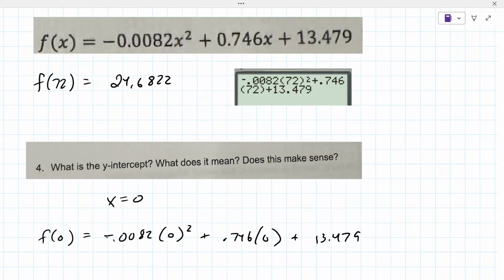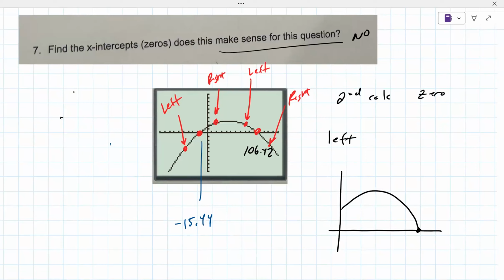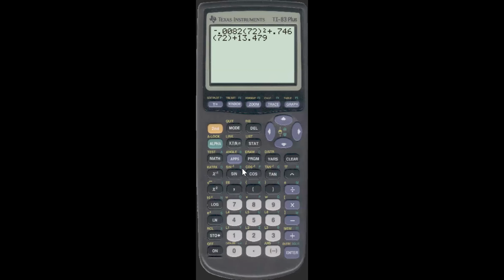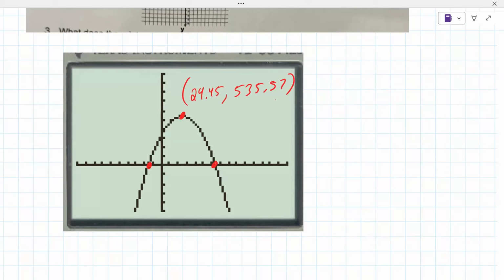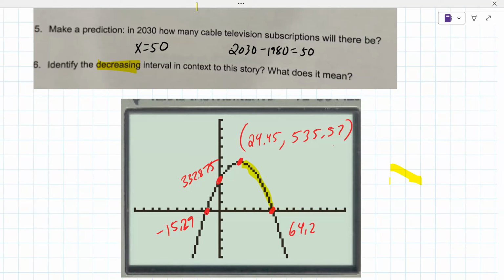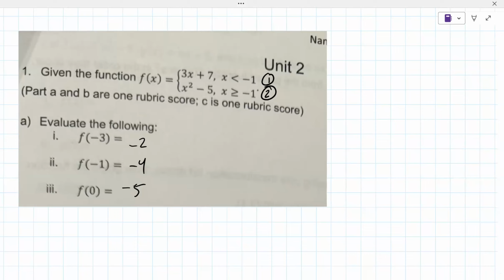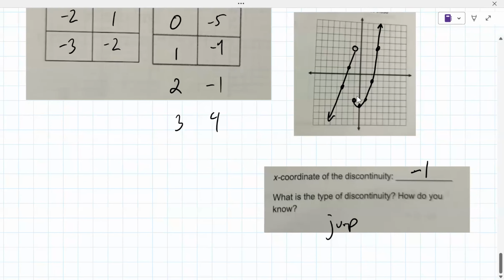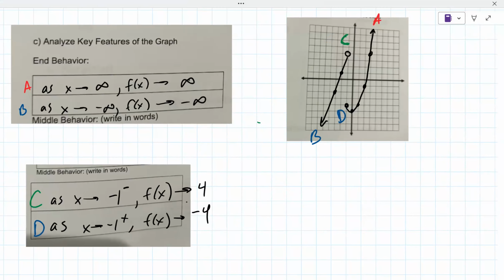High School Algebra 2 Lesson [2023-12-18 at 8pm MST Jack V]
This lesson covered a variety of topics in Algebra 2.